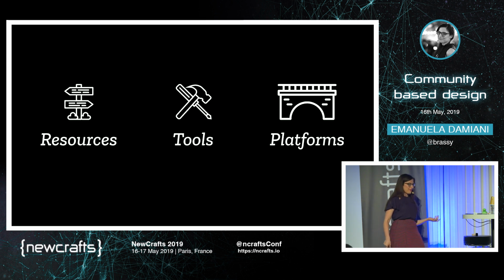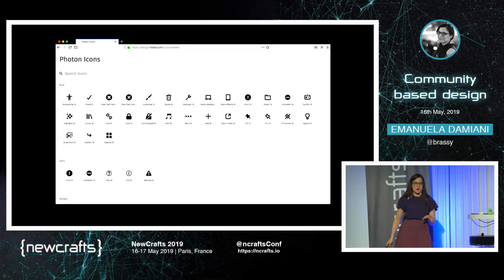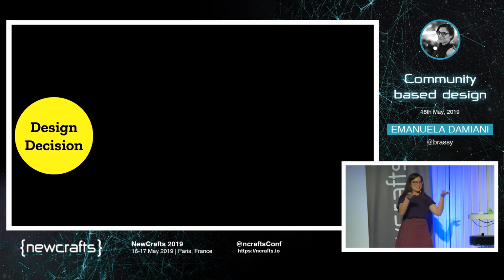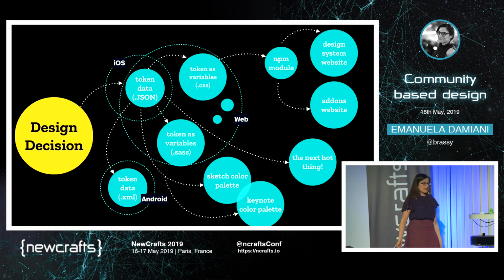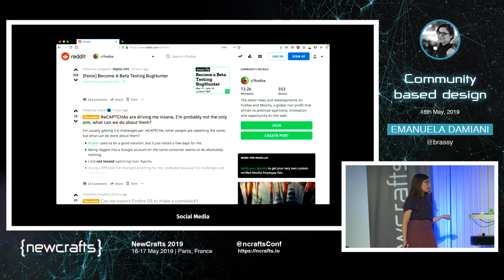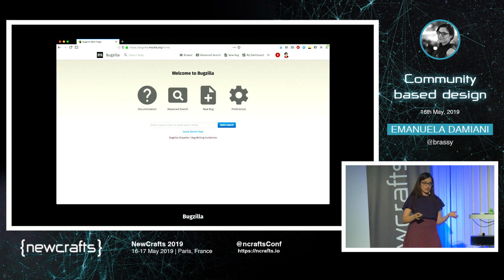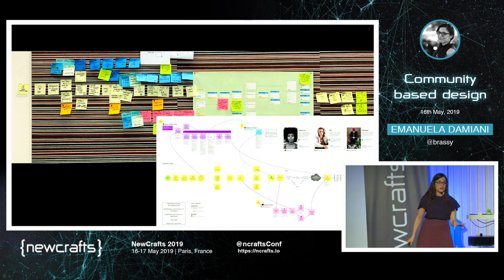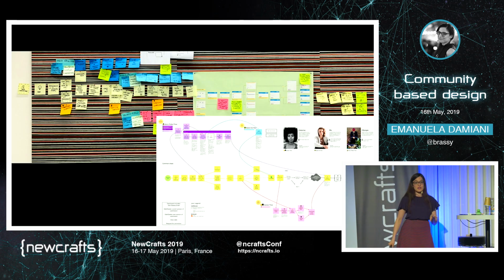Emanuela Damiani - Community based design - NewCrafts 2019